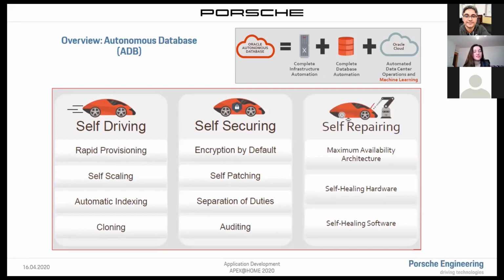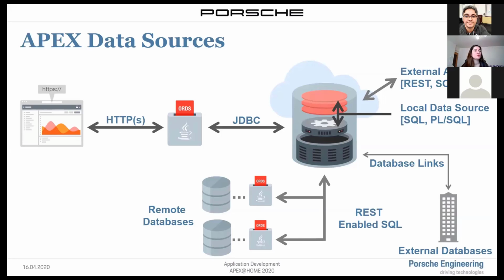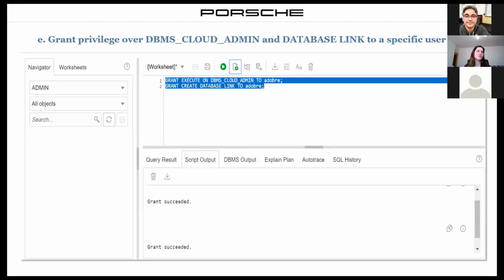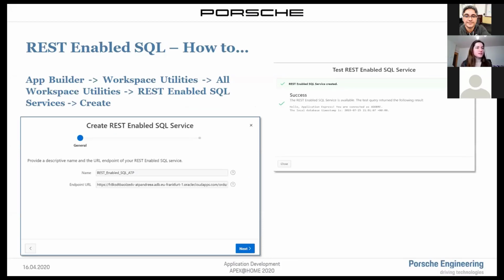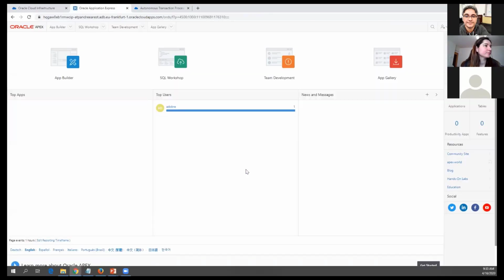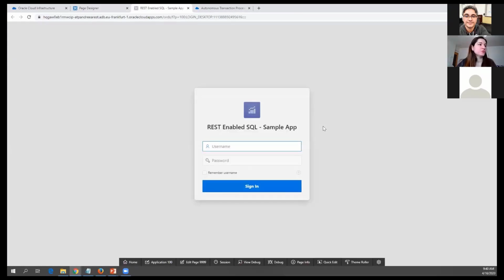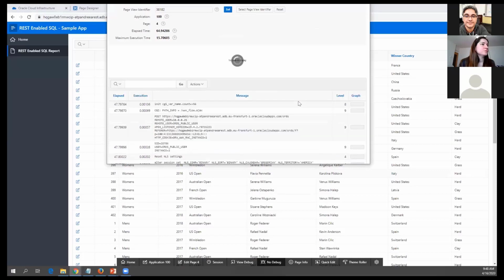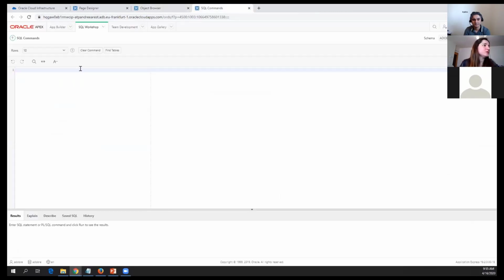Database Links vs. REST Enabled SQL in APEX - Andreea Munteanu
How to access data remotely? Check the key differences between Database Links vs. REST Enabled SQL and the way they work inside an APEX application. The presentation will provide some useful tips around their usage over the Cloud environment as well.

A recording provided by the awesome APEX community, that built a virtual 24 hour conference called APEX@Home held on April 16th 2019.

With 24 world renowned speakers and nearly 5000 virtual attendees, this event was a huge success.

Oracle APEX - Build enterprise apps 20x faster with 100x less code